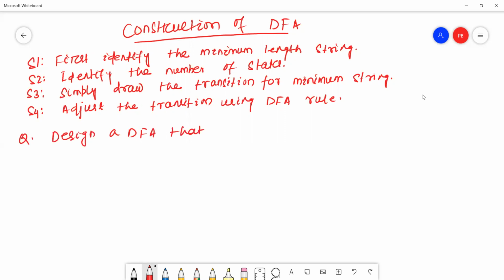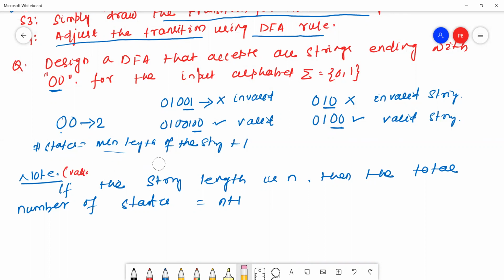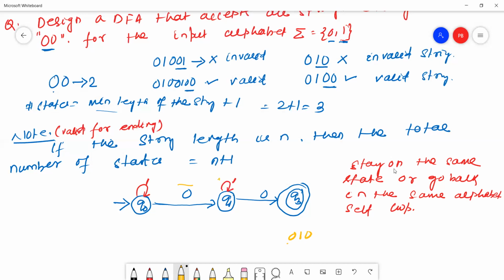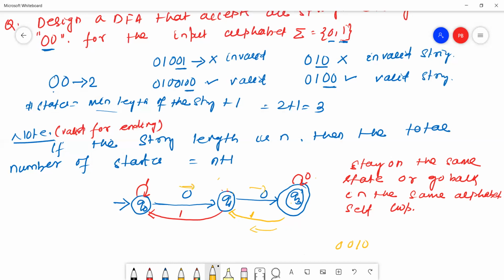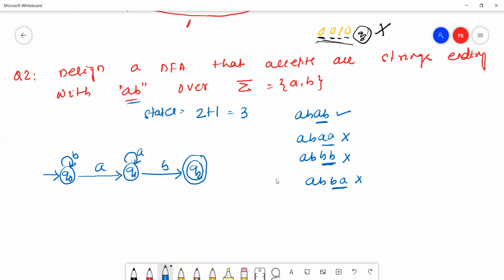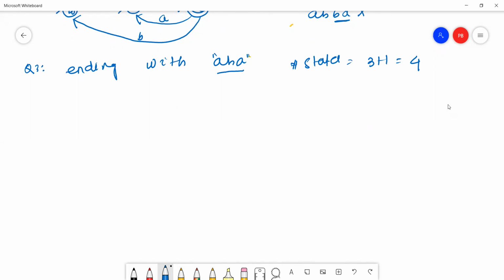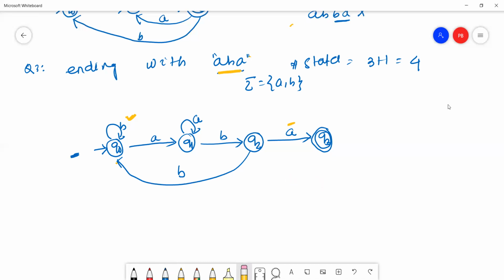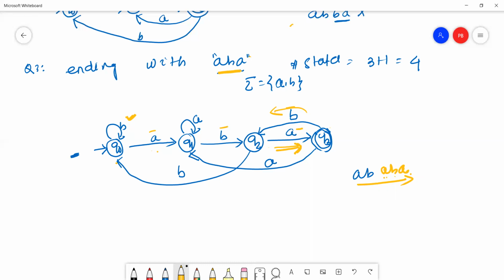Deterministic Finite Automata Part 3 (C6)